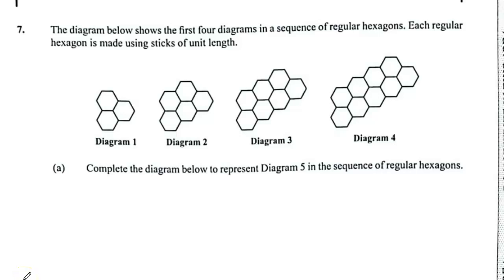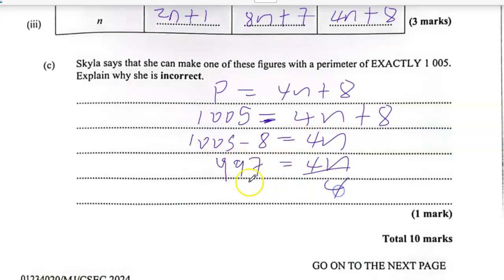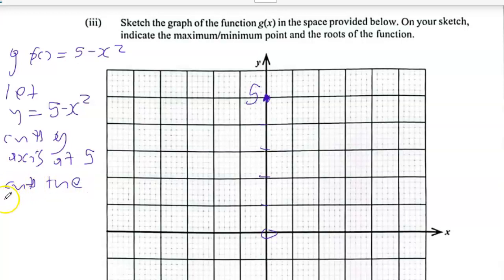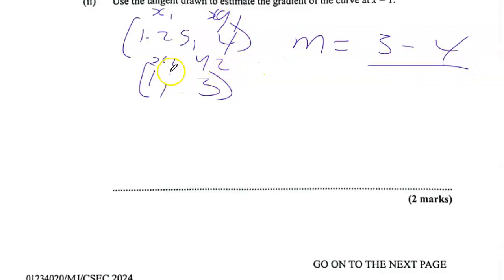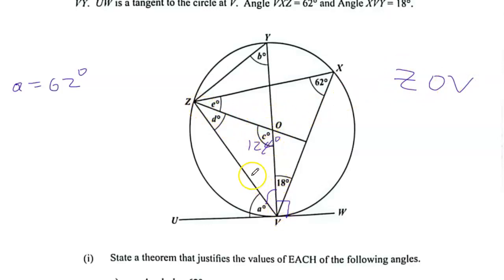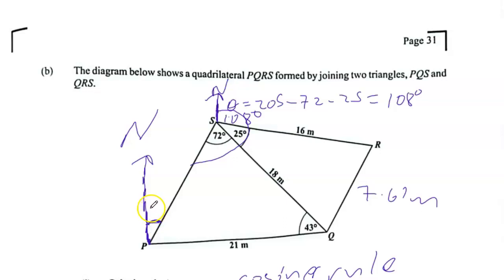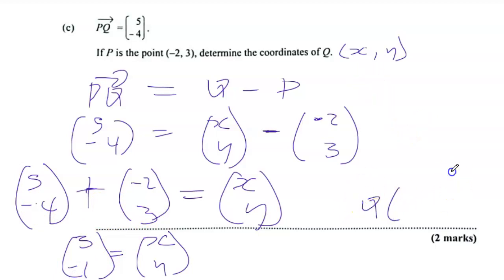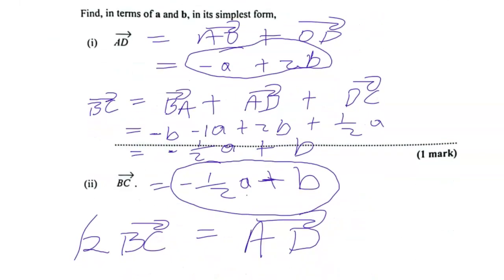May 2024 CSEC Mathematics Exam: Fully Worked Solutions: Part 2: Questions 7 to 10: Adobe Math Lab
Fully worked solutions for May 2024 CSEC Mathematics Exam.
simultaneous equations
quadratic equations
solve the equation
how to solve an inequality
solve the system of equations
system of linear equations word problems
adobe mathlab
Adobe MathLab
adobe matlab
Adobe mathlab
solving equations
csec past papers
consumer arithmetic
Adobe Mathlab
csec math
cape math
circle theorem
sine rule
cosine rule
angles in a circle
how to
how to solve exponential equations
exponential equations
pie chart
modulus equations
adobe mathlab
Adobe Mathlab
Adobe MathLabFully worked solutions for June 2018 CSEC Mathematics Exam.
adobe mathlab
Adobe MathLab
adobe matlab
Adobe mathlab
solving equations
csec past papers
consumer arithmetic
Adobe Mathlab
Adobe Mathlab
csec math
cape math
circle theorem
sine rule
cosine rule
how to
exponential equations
pie chart
modulus equations